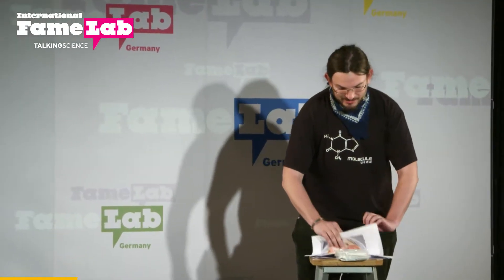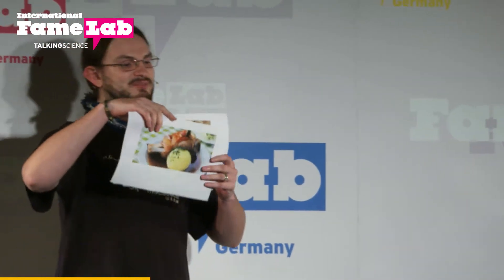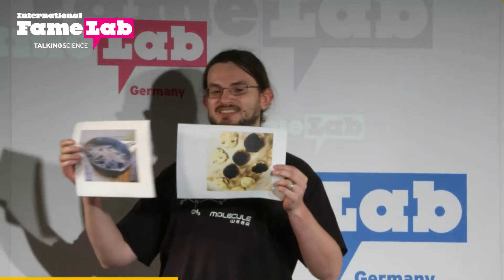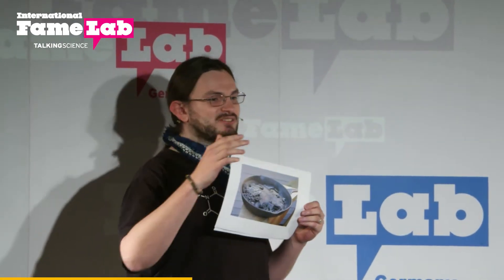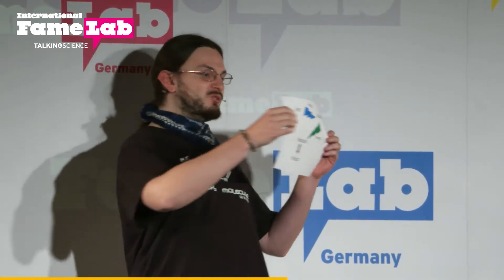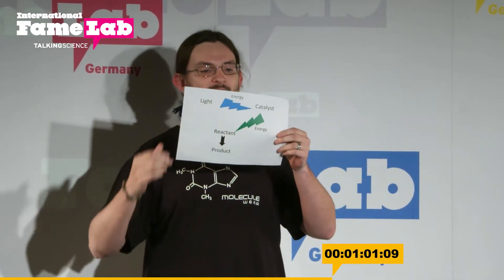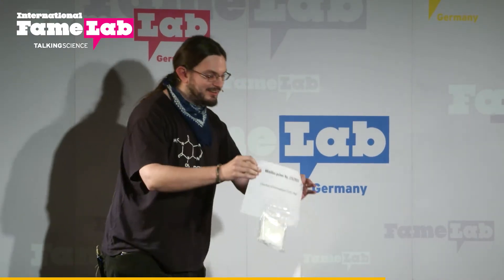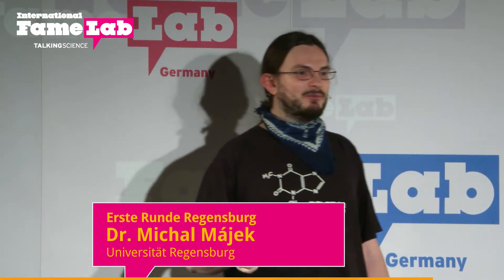ScienceSlam Famelab2016 Michal Májek - Uni Regensburg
Michal Májek won the FameLab regional contest.
He explains "Activation of arene-heteroatom bonds by photoredox catalysis with visible light"